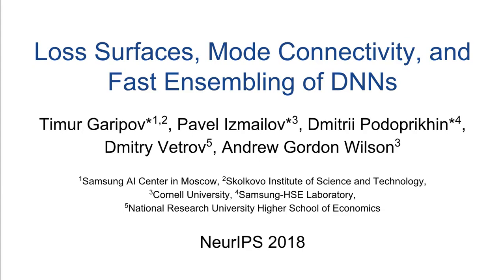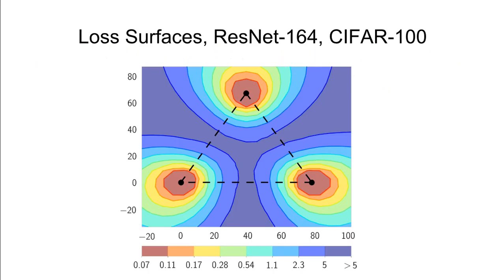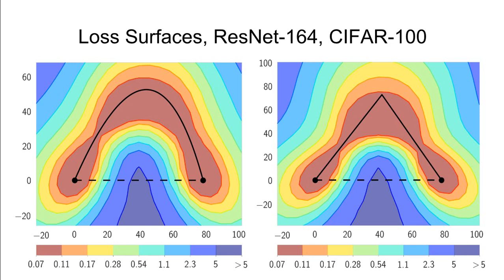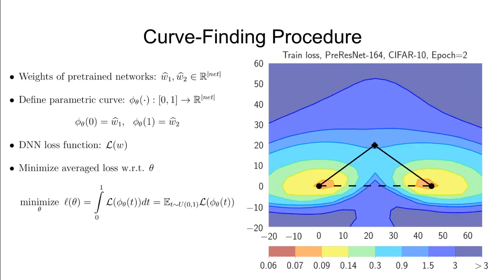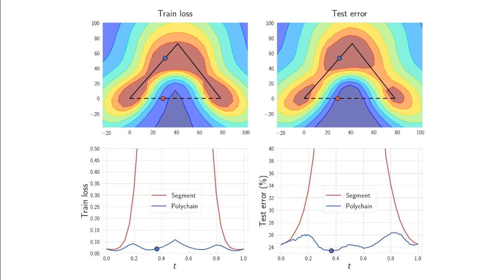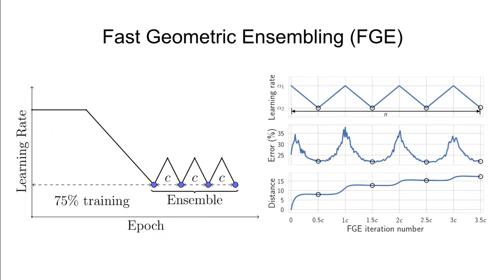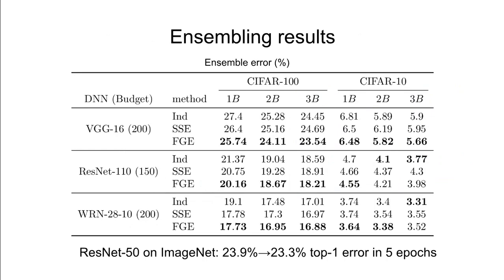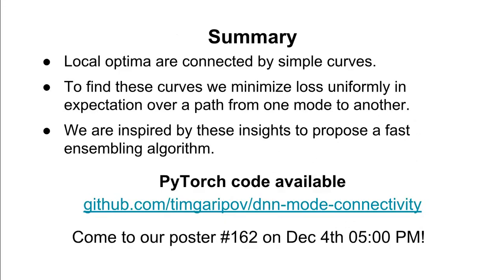[NeurIPS 2018] Loss Surfaces, Mode Connectivity, and Fast Ensembling of DNNs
This short 3-minute video summarizes our NeurIPS'18 paper "Loss Surfaces, Mode Connectivity, and Fast Ensembling of DNNs"

Abstract:
The loss functions of deep neural networks are complex and their geometric properties are not well understood. We show that the optima of these complex loss functions are in fact connected by simple curves over which training and test accuracy are nearly constant. We introduce a training procedure to discover these high-accuracy pathways between modes. Inspired by this new geometric insight, we also propose a new ensembling method entitled Fast Geometric Ensembling (FGE). Using FGE we can train high-performing ensembles in the time required to train a single model. We achieve improved performance compared to the recent state-of-the-art Snapshot Ensembles, on CIFAR-10, CIFAR-100, and ImageNet.